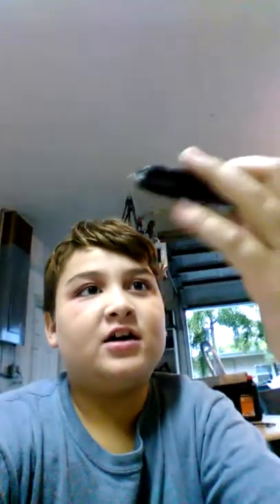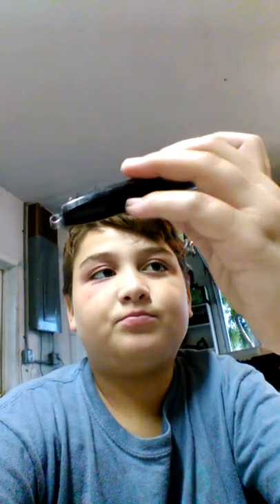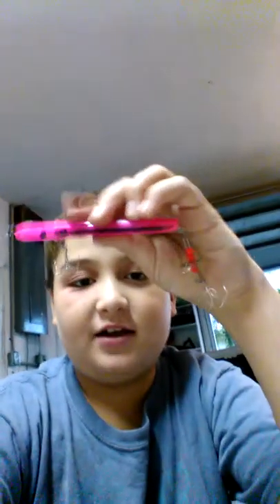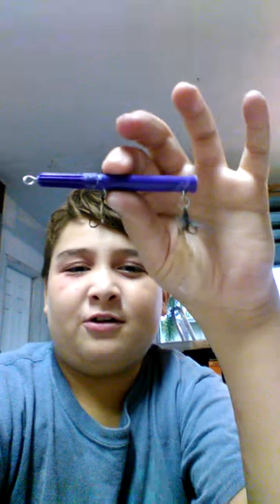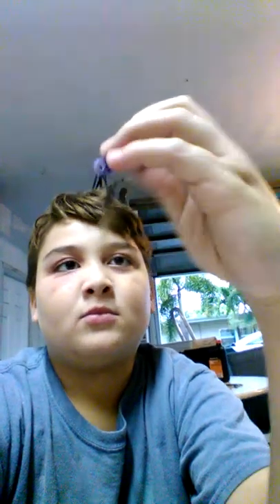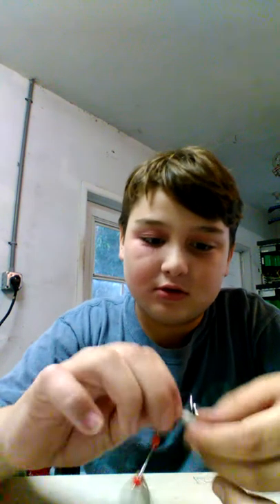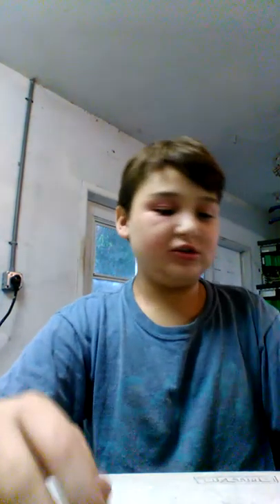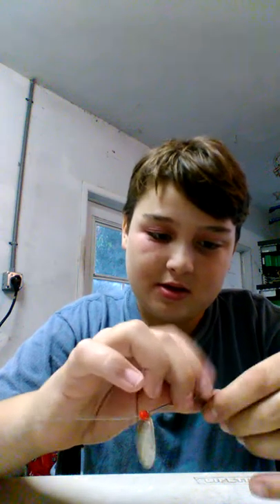Paper clip lure part 1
Easy simple trout lure